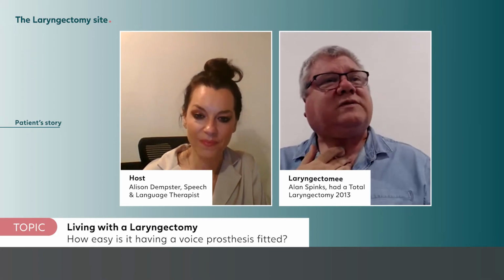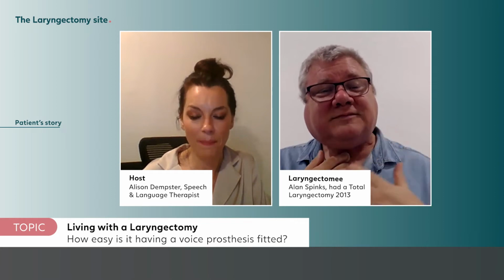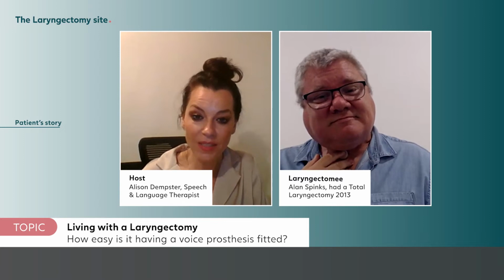Living with a Laryngectomy - How easy is it having a voice prosthesis fitted?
Living with a laryngectomy. How easy is it having a voice prosthesis fitted? Alison and Alan

FULL TRANSCRIPT:
How easy is it, just on that note, how easy is it having a voice prosthesis in place?

You know, I was a bit worried about it, I had a voice prosthesis change about 10 days ago, from start to finish it's less than four minutes. You know, so the process goes, I go in and see Stephanie, who's my speech therapist, and we make sure that she checks the speaking, or I wouldn't be there, basically she clamps the voice prosthesis and she pulls it out, literally pops out, gets a dilator plastic tube puts that in with a bit of numbing spray and a bit of gel on there to freeze it, puts it in, I hold it in for about 30 seconds while she prepares the new voice prosthesis, and it comes in a dilator, in a bit of a tube with a soft end on it, and she pulls out the dilator puts the tube in with the voice prosthesis, pushes the button and you feel it go in, and it's in, turns it around so it's facing the right way, I have a drink of water to make sure it's not leaking and then she cuts the tab, you're done.

That's it, and do you find it easy to clean with the brush as well?

Absolutely definitely yeah, yeah you've got to have a good torch, you gotta have a magnification, magnified mirror maybe times three, not anything more than times three as it distorts, so times three magnification mirror, a good torch yeah and my practice in the morning when I wake up and get out of bed is about 30 seconds, no more than that, no more than that, and I clean the area of the stoma and clean the inside of my voice prosthesis yeah. Always live in a warm well ventilated property, you'll be fine.

So how can people contact other people who've had a laryngectomy, is it is it difficult to meet others that have had this type of surgery?

You know as I've said already, it's a very rare surgery and it is, however the support network globally is absolutely amazing so you all you have to do is go on online and just type in laryngectomy support, you know you've got the neck breathers, you've got the breathers, you've got the swallows, you know that's only three, the national association, the laryngectomy council, the knox, they're everywhere, so you know and the support is absolutely amazing so I would just quick search on your local search engine and you'll find your local support network.

And people might not necessarily realize that that's the case and that there are lots of supports groups out there.

You know what I also would advise as well if you have been told you've having a total laryngectomy, speak to your clinician and ask to speak someone who's already had the surgery because I did that and you know to be honest with you, no matter how good I thought my surgeon was, and how great my speech therapist, and how great my nurses were, the one person that gave me a lot of mental health well-being and positiveness was a fellow patient who'd already been through the surgery.

Exactly.

You know because I could ask him all the questions that the surgeon can't answer, the nurses cant answer, the speech therapist can't answer, he could. You know, I just got so much from spending time with somebody that had had a laryngectomy that that probably turned the dials to positivity in my preparation for surgery.

Yeah definitely makes such a difference when you have contact with somebody who's gone through exactly the same thing.

Yeah and the person U met was working full-time, he was a taxi driver so he talks a lot and I must say he never shut up and I just thought my goodness that is actually, you are an absolute ambassador because you know you're living a good life, you're living a full life I thought I could do that, and that really sort of changed the tide for me

Yeah it's inspiring isn't it.

Very, it was very inspirational.

Oh that's been great Alan, thank you so much for sharing all this information with us. I know that it's going to be really really useful for other people to listen to what you have said so thank you thanks again.

Absolute pleasure and you know if I could help anybody you know where I am, absolutely thank you.

Thanks Alan.